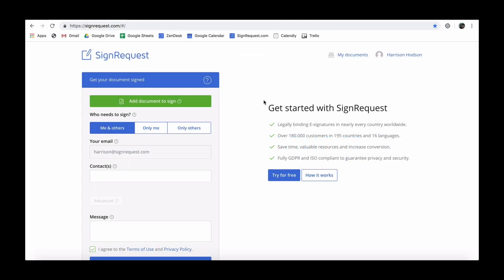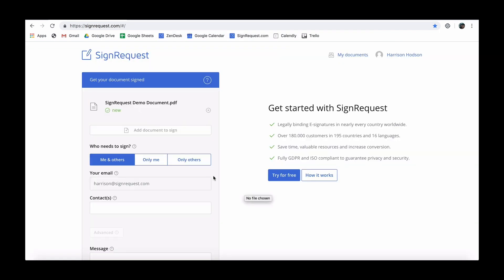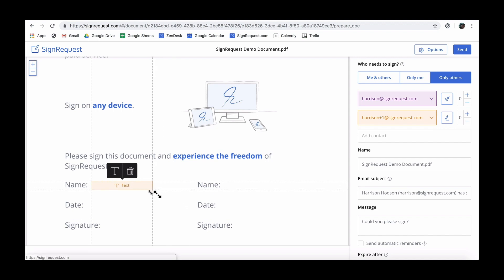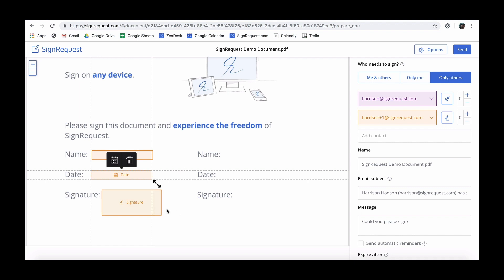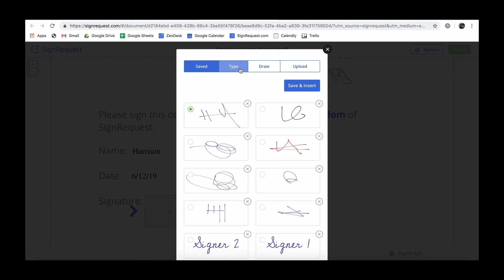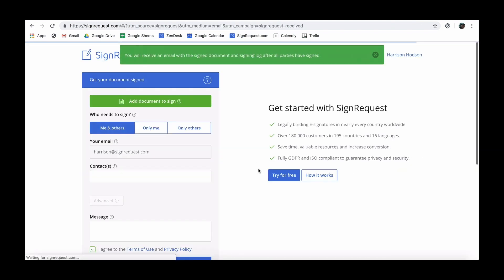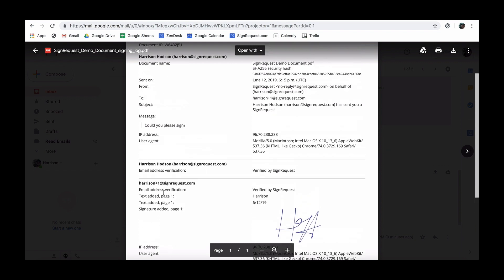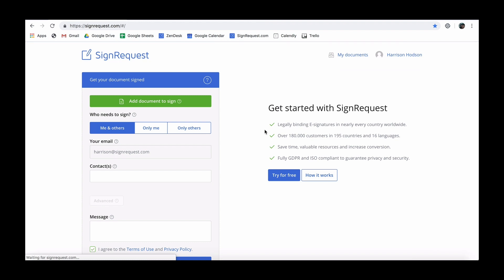SignRequest: Send and Sign a Document!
A brief explanation and tutorial of SignRequest.

Start signing documents today!
🔹ABOUT SIGNREQUEST
SignRequest is a secure 🔐 and legally binding e-signature tool that enables you and your contacts to sign contracts 📝 and other documents fast, without going through the hassle of Print, Sign, Scan ever again 🖨